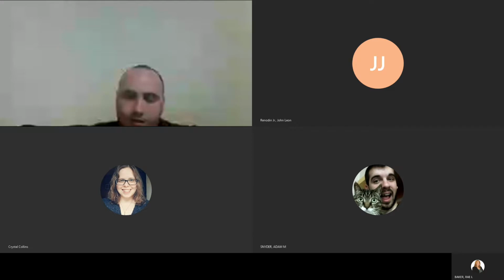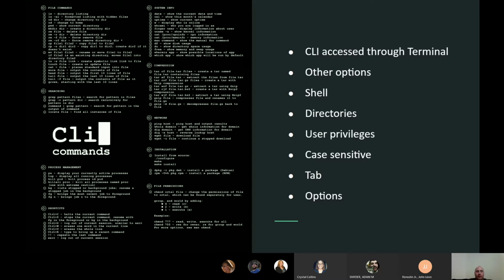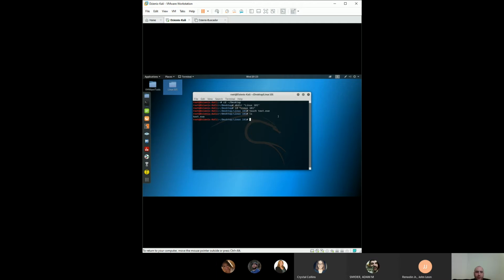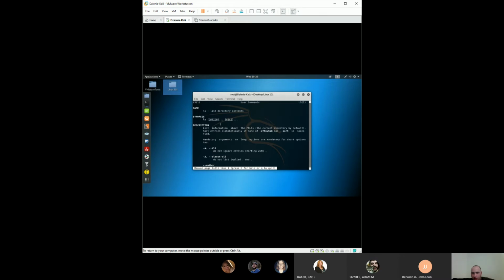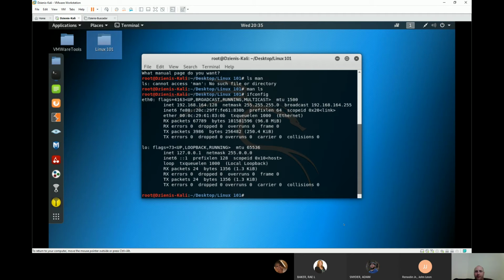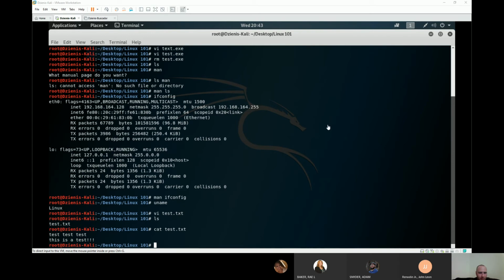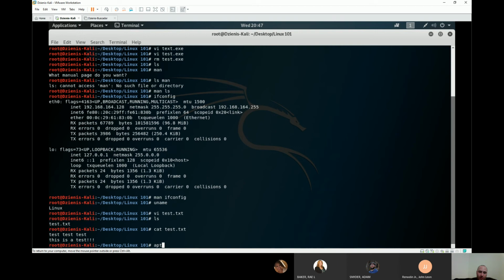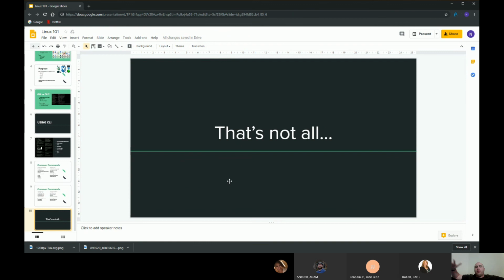Linux 101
Nicholas Dzienis gives us a beginner’s look into Linux. We will cover its origins, some of the main distros available and their different variations, the different desktop environments, as well as basic operation and Linux commands. This presentation is a great introduction into Linux that will help you prepare for Capture the Flag challenges, Pentesting, and related security skills.